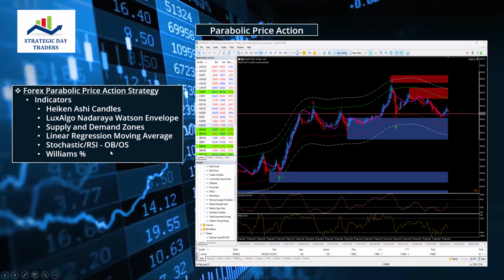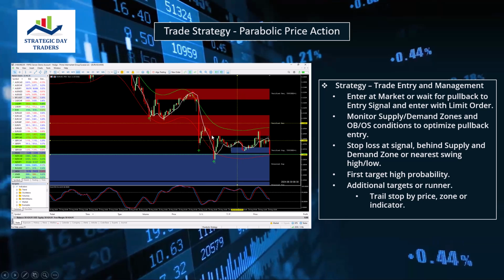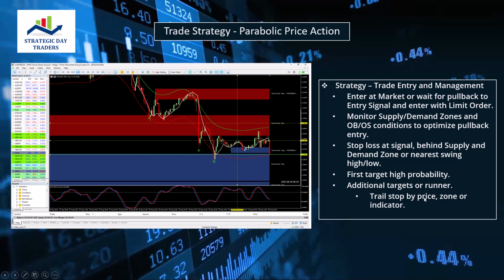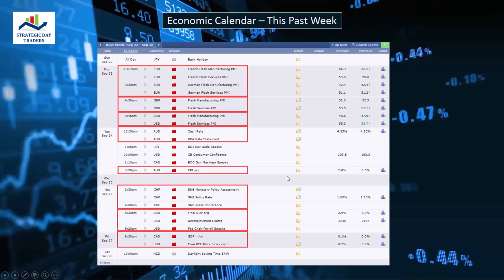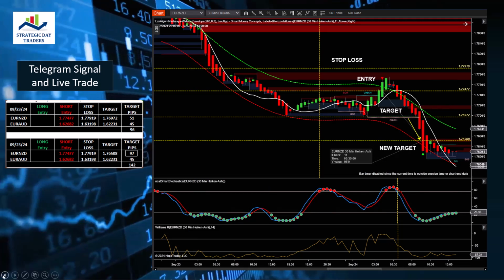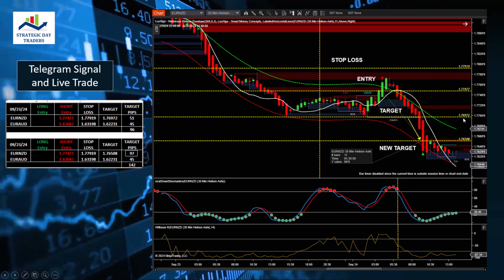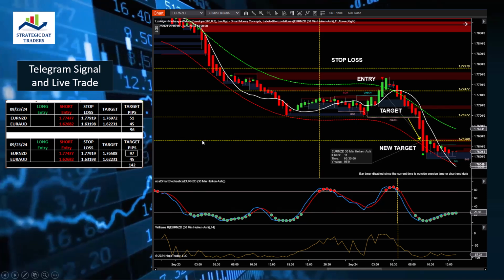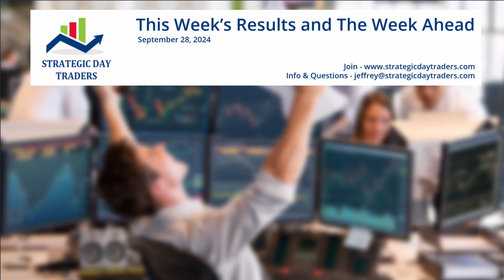625 total Pips banked this week!!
Now you can take advantage of my Forex and currency analysis to help you target big regular wins. I post my analysis and trades for my private group members every day with Entry, Exit and Stop Loss targets.